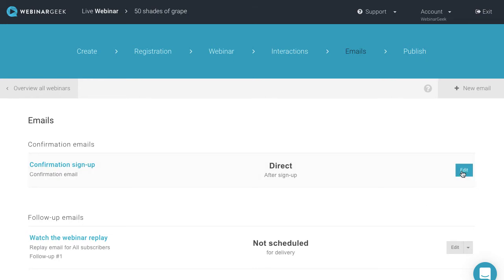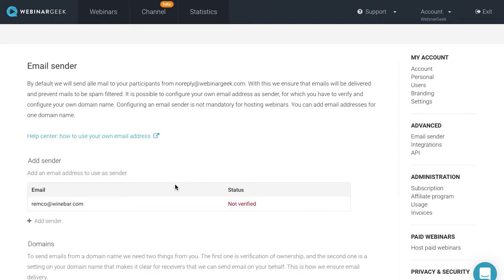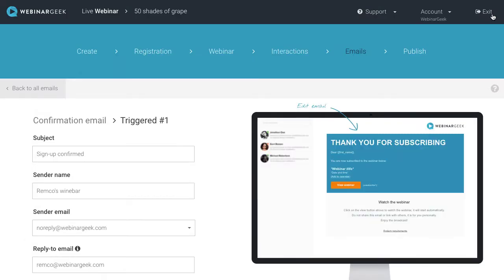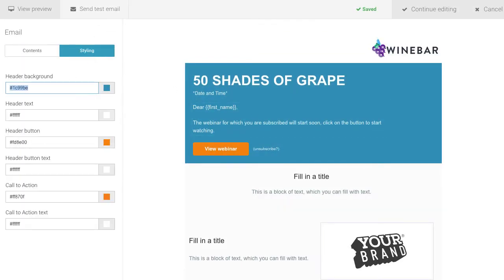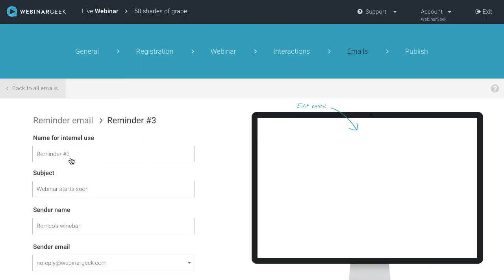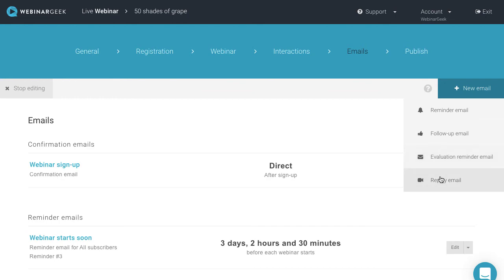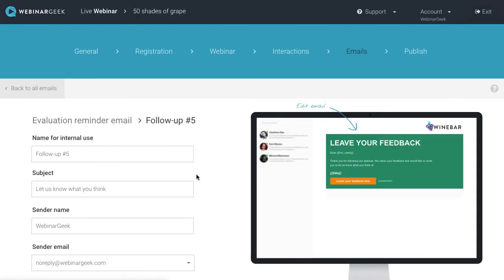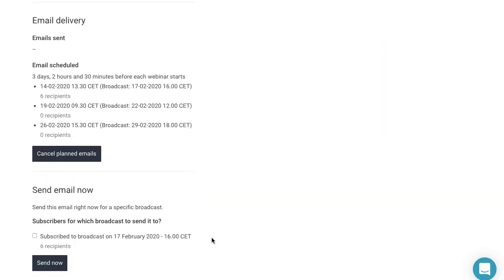How to Edit and Send Emails | WebinarGeek Tutorials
How do you remind people of your webinar? Or how do you send the replay of your webinar to your viewers? We explain all this and more in our video about how to edit and send your emails.

Prefer reading? Grab the free articles in our help center